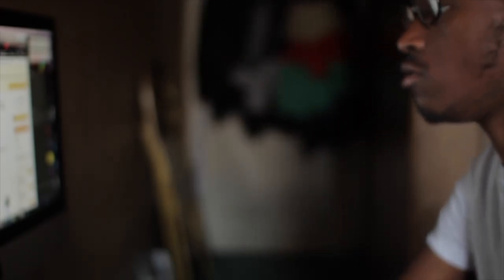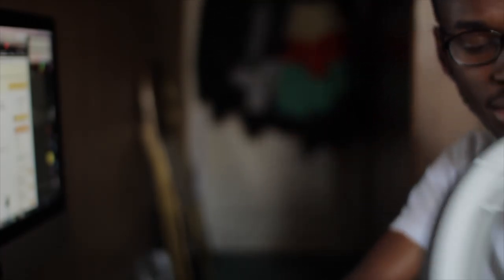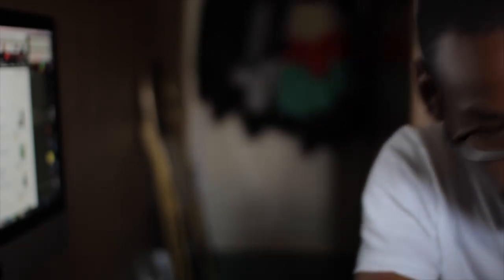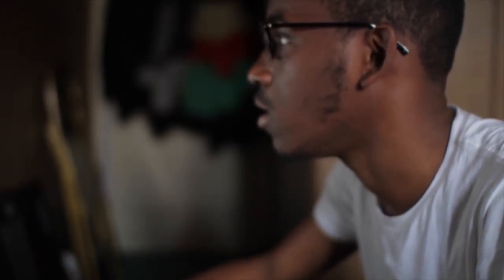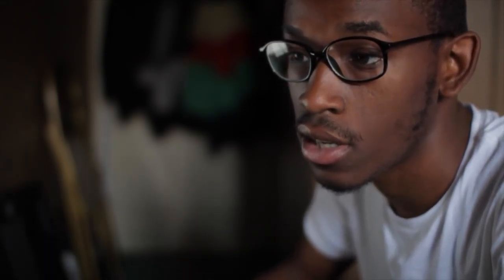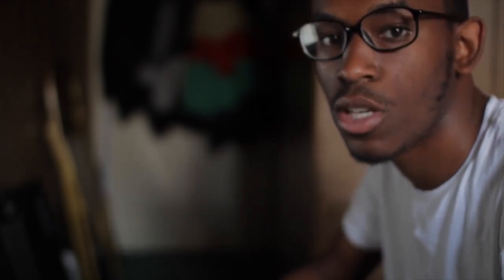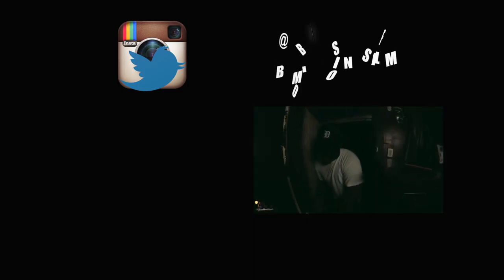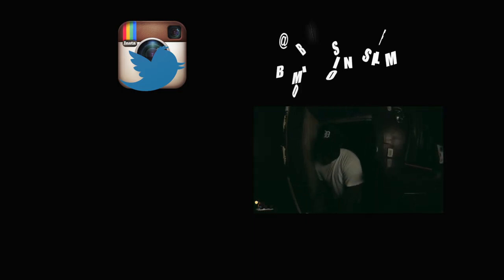How to get the best Hd QUALITY video (Lighting)(USE CAPTIONS)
IF YOU LIKE THE VIDEO SHARE & COMMENT IF POSSIBLE.

Neewer 43-inch / 110cm 5-in-1 Collapsible Multi-Disc Light Reflector with Bag - Translucent, Silver, Gold, White and Black

Neewer Camera Photo/Video 18"Outer 14"Inner 600W 5500K Ring Fluorescent Flash Light (Light Only)

Lightdow LD-160 Ultra High Power Dimmable Digital Camera Camcorder Video Light / 160 LED Light for Canon Nikon Sony Fujifilm Pentax Panasonic Minolta Samsung and Olympus Digital SLR Cameras

LimoStudio 700W Photography Softbox Light Lighting Kit Photo Equipment Soft Studio Light Softbox 24"X24", AGG814

Limostudio Photography Photo Video Studio 1100W Digital Light Fluroescent 4-Bank Barndoor Light Panel, AGG989